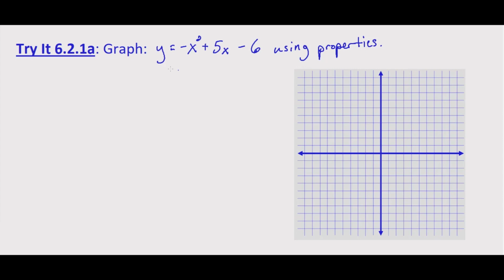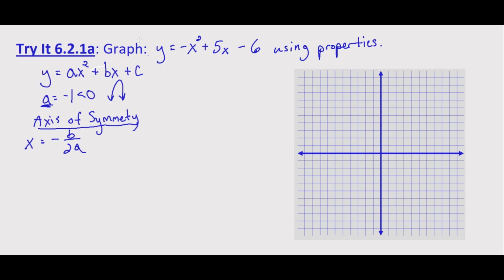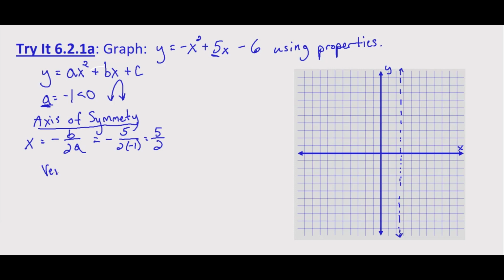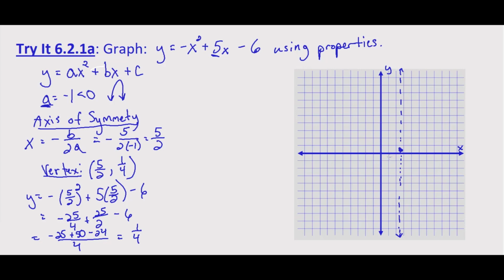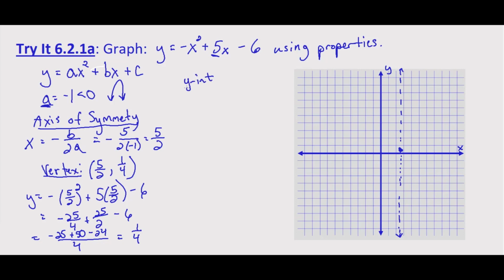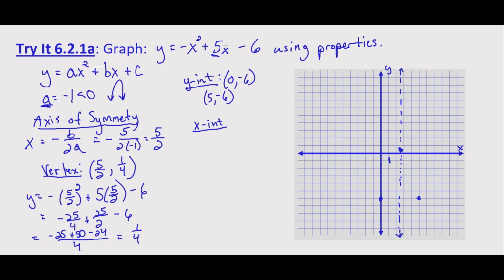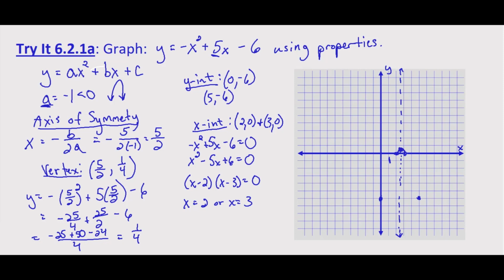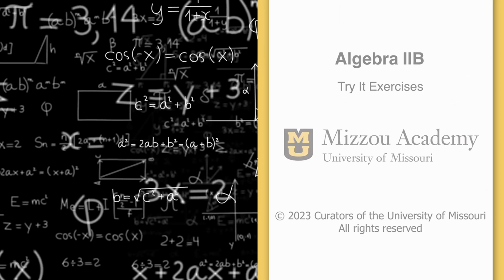Algebra IIB Try It 6 2 1A